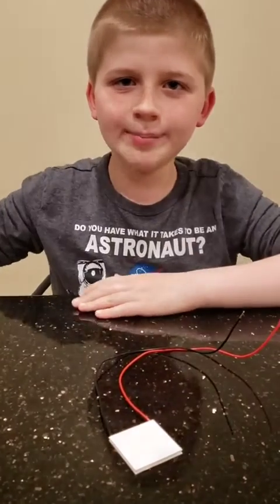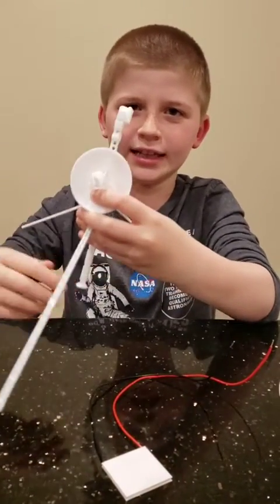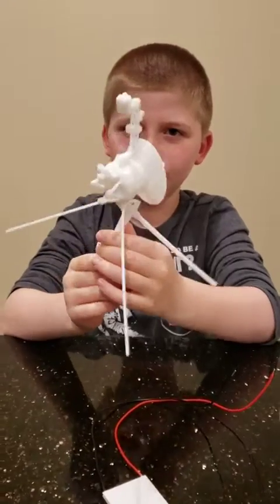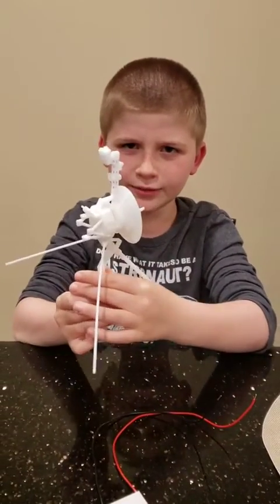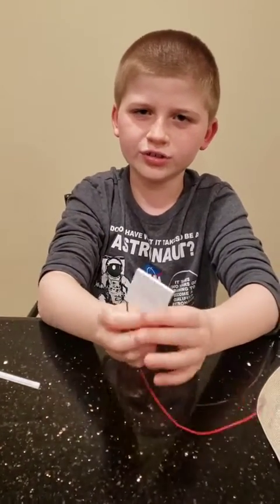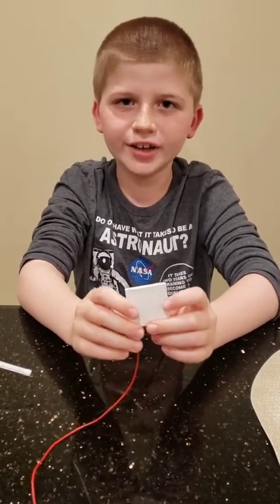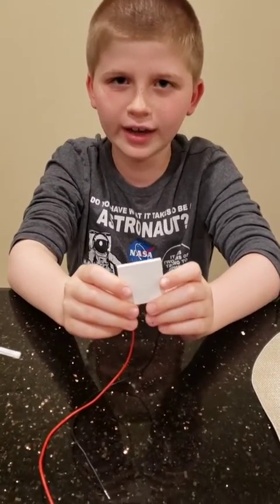Andrew M. | 3rd Grade Finalist | MOVA Globes Stay Home Science Fair 2020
Like this video to vote for Andy’s Seebeck Generator experiment!